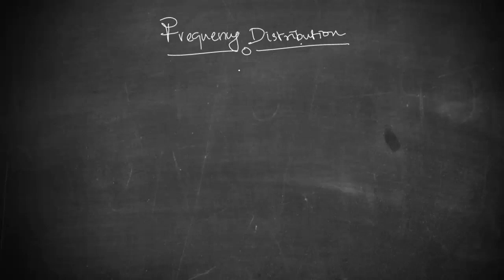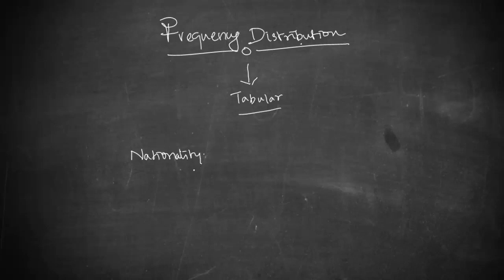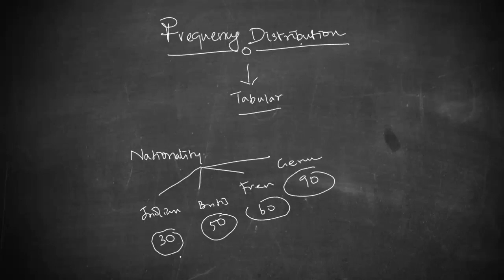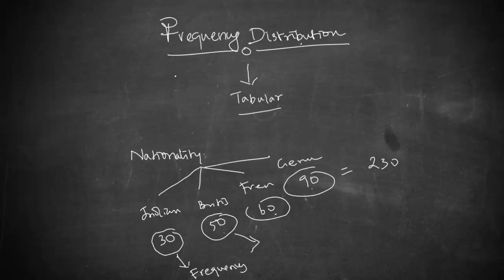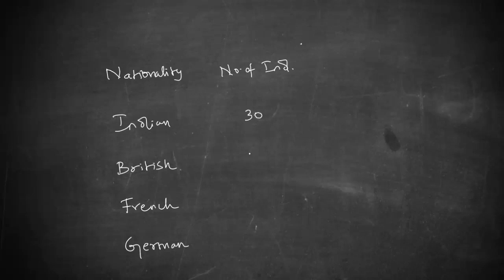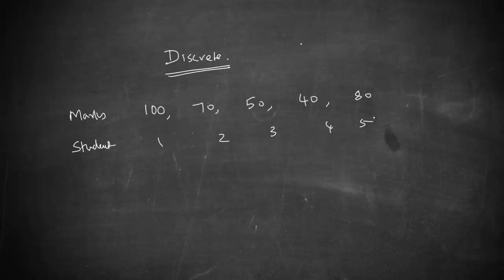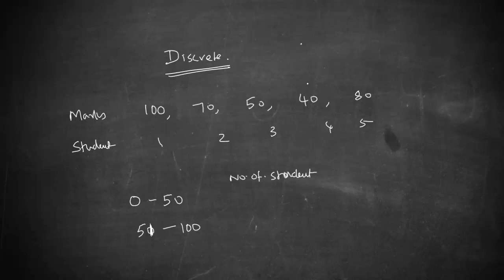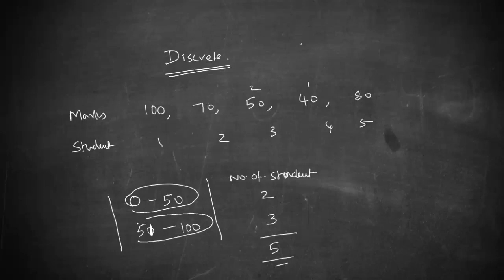Frequency Distribution | Statistics Series